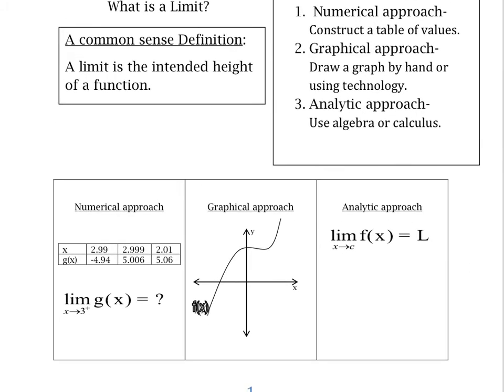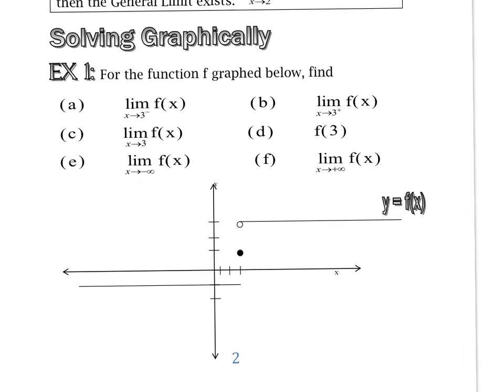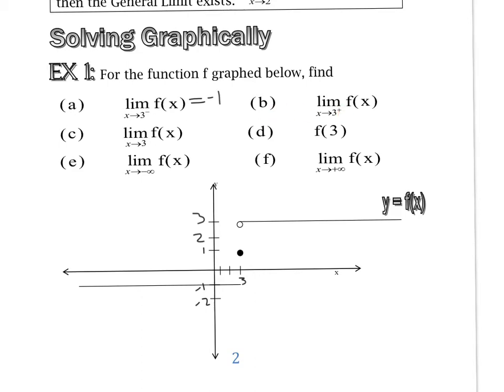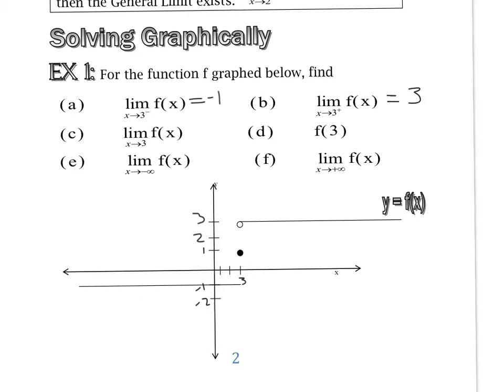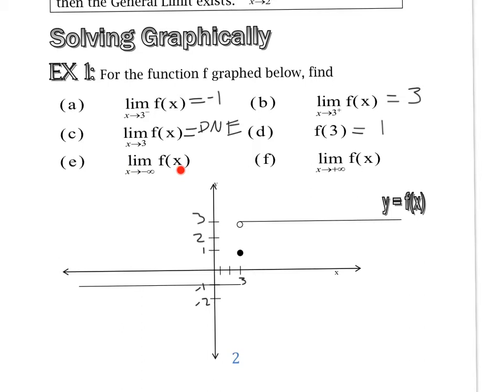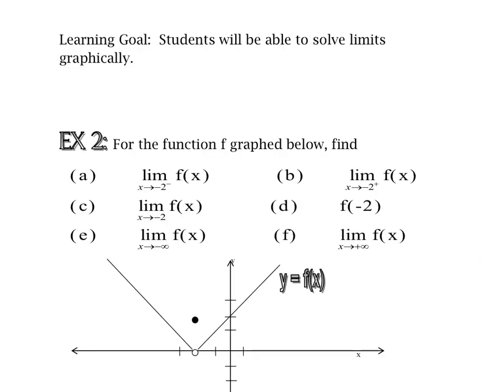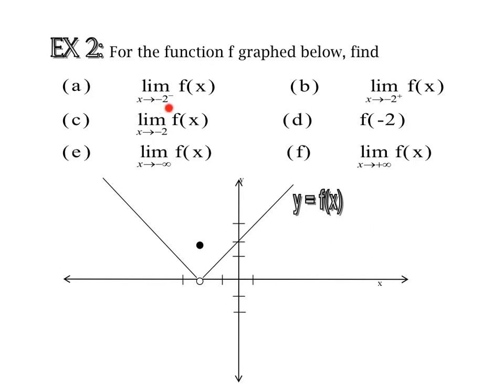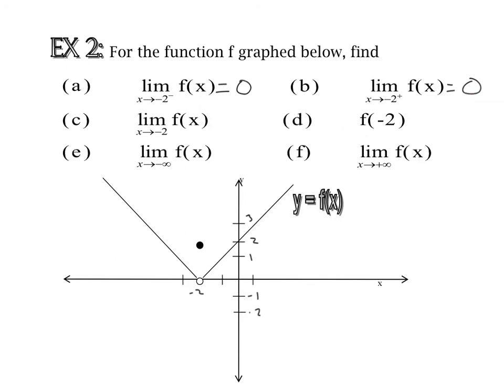Calc 1.2 Finding Limits Graphically